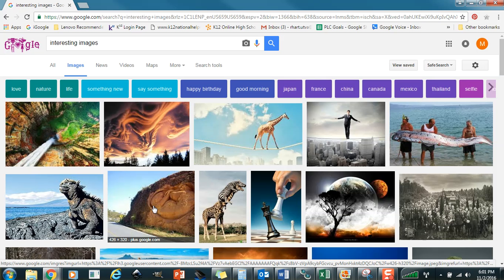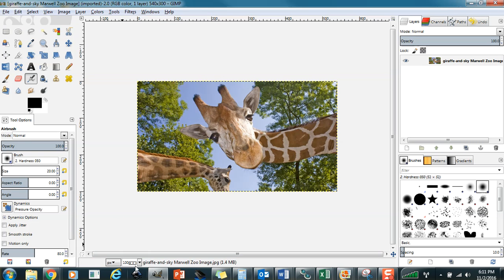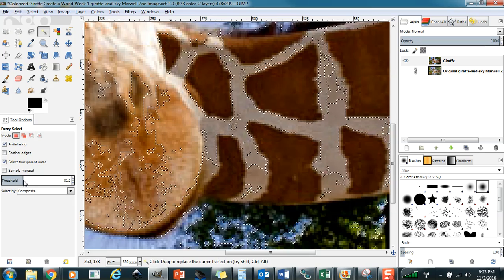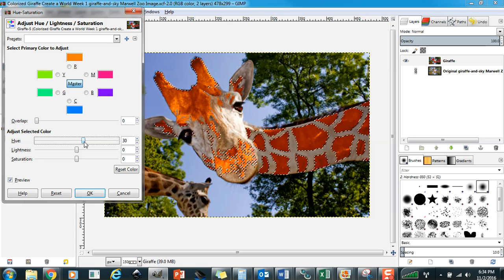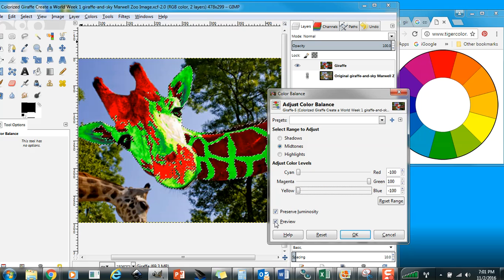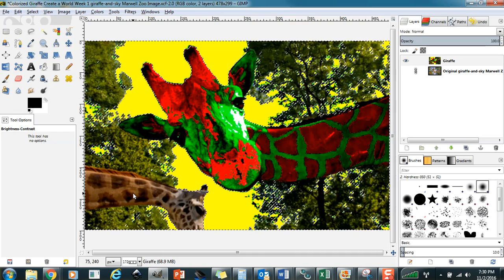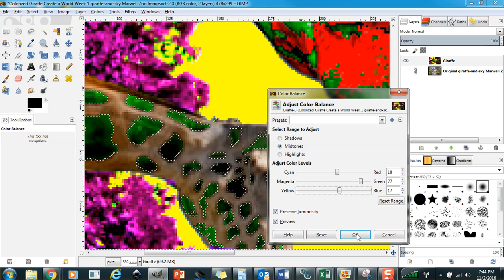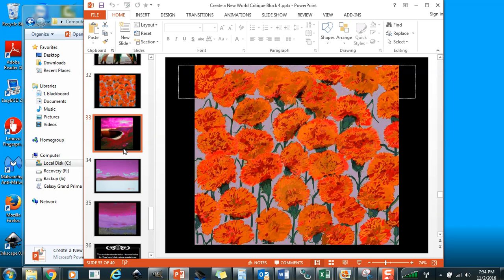Mrs Girot Image Design Week 1 Assignment Colorize